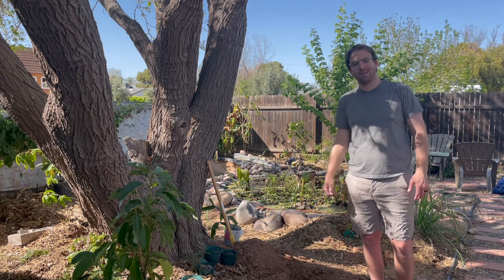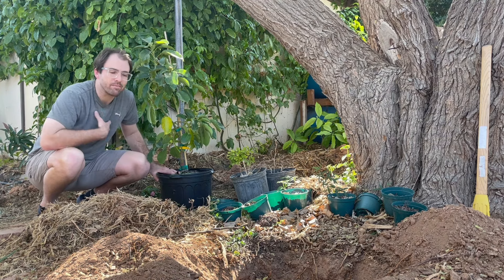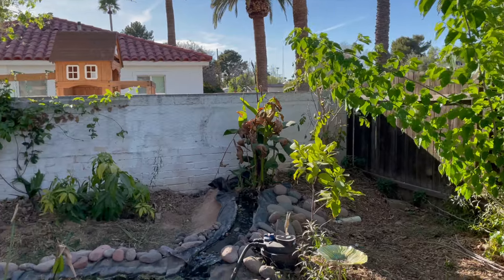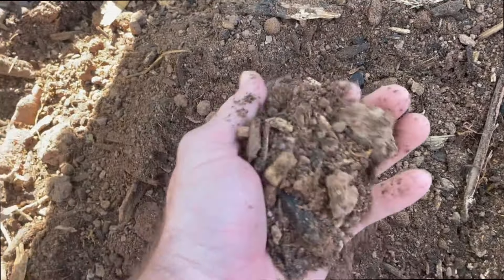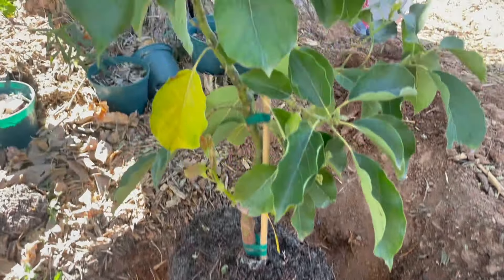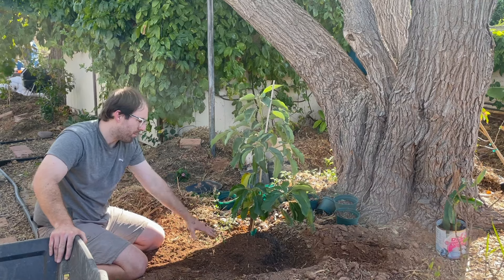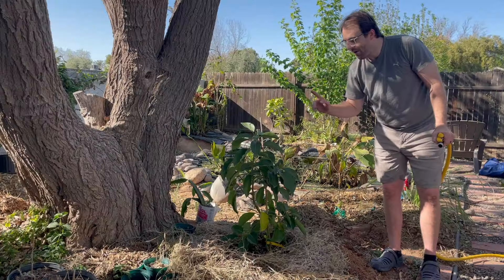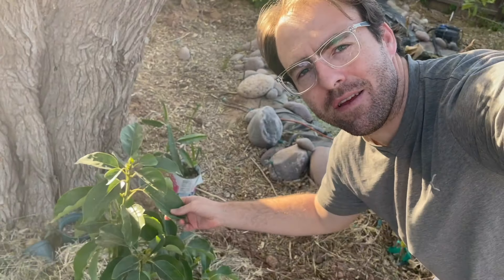Planting a Hall Avocado Tree in Phoenix, AZ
Welcome back to The Green Yard! It's been almost a year since the last video was released. Lots of things have happened in the last year, design features added, plants planted and ponds created. It's the middle of March and we're planting one of the most sought after fruit trees in the Phoenix area, an Avocado Tree. In this video we're going over our planting procedure for putting a Hall Avocado Tree in The Green Yard! I am so excited to try this amazing fruit in a few years and to add more life to the Tropical Food Forest part of The Green Yard!